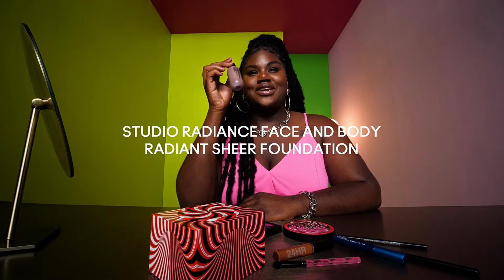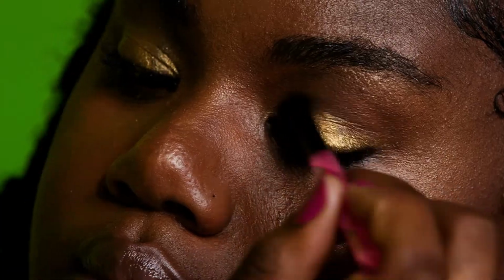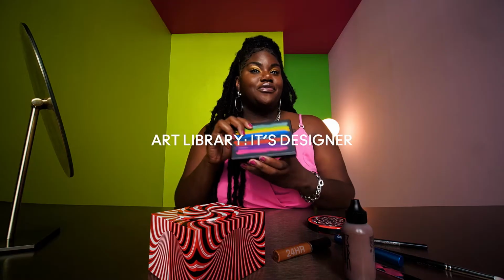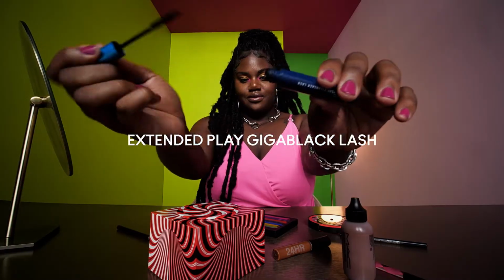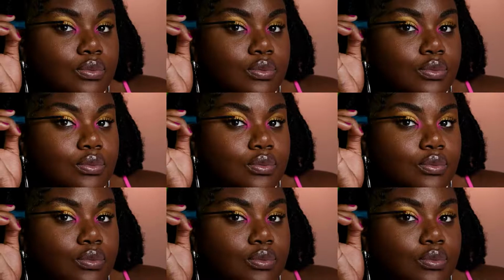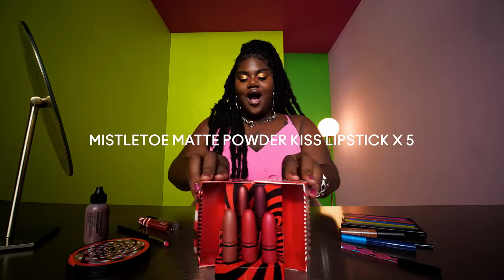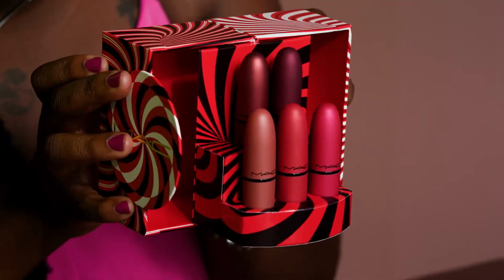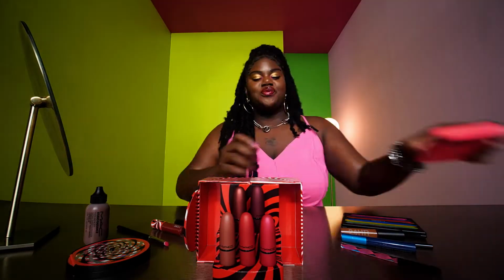M·A·C Hypnotizing Holiday - Il look Holidisco di Mycky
Myckey è pronta a risplendere con palpebre di tendenza Holidisco!💁‍♀️✨

Se il suo look rappresenta le tue MACHoliday vibes non puoi assolutamente perderti questo Makeup tutorial!

Product Used:
💖Studio Radiance Face And Body Radiant Sheer Foundation;
💖Surprise Eye Shadow Eye Shadow X6 in "Warm";
💖Wave Your Wand Brush Kit;
💖Art Library Palette in "It's Designer";
💖219 Synthetic Pencil Brush;
💖Extended Play Gigablack Lash Mascara;
💖Eye Brows Styler in "Stud";
💖Brow Set in "Clear";
💖Mistletoe Matte Powder Kiss Lipstick X 5;
💖Lipglass / Hypnotizing Holiday in "Drunk The Love Potion".

Le proposte della collezione M·A·C Hypnotizing Holiday ti aspettano in tutti i M·A·C Store e online su maccosmetics.it, a questo